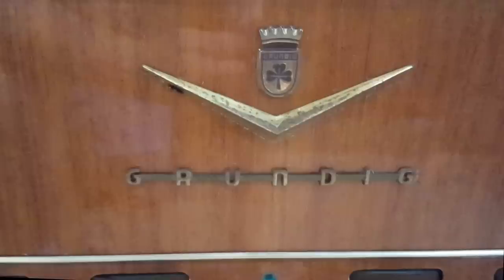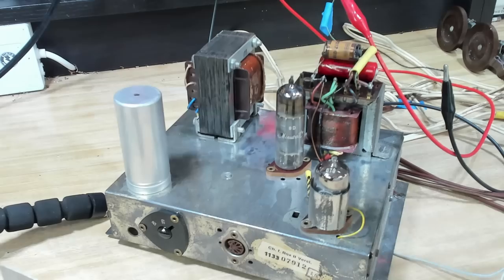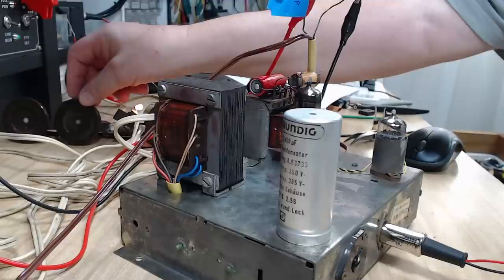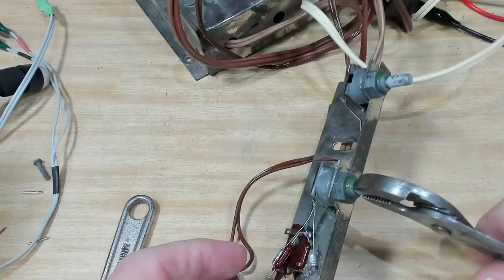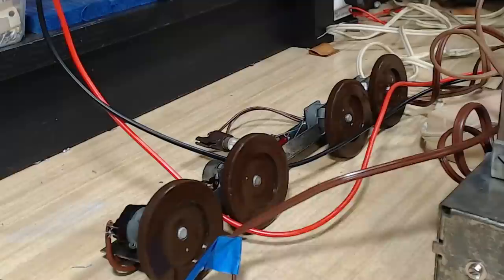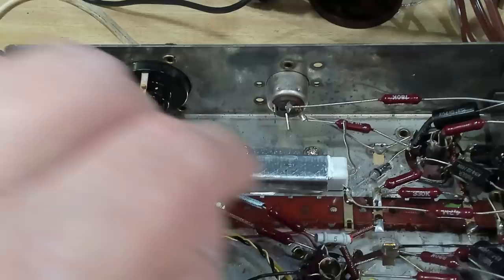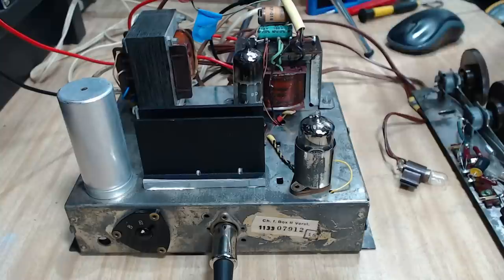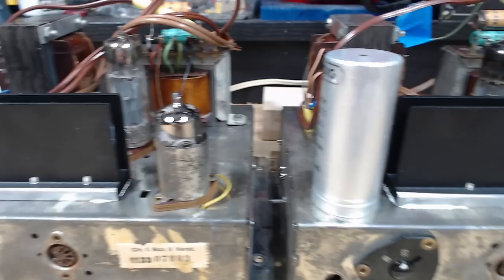Grundig Powered Speakers Repair - 1961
Two Grundig Powered Speakers from 1961 blowing fuses and getting way too hot. They are also designed to operate from a 220 Volt power supply and need to run on about 240 Volts. I will have to change a few things around to make them work. I cannot find any info on this exact model but found a circuit for a similar model, "Grundig Stereo Verstärker Box IV\V" which I think is the previous model with a single speaker.